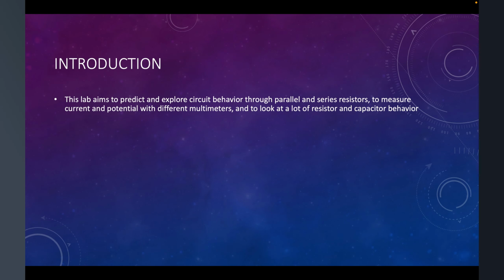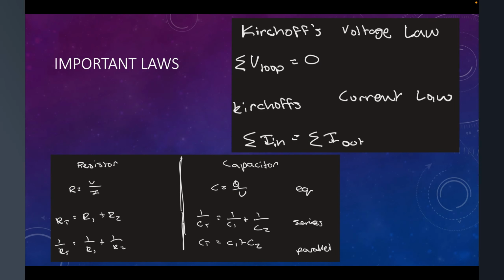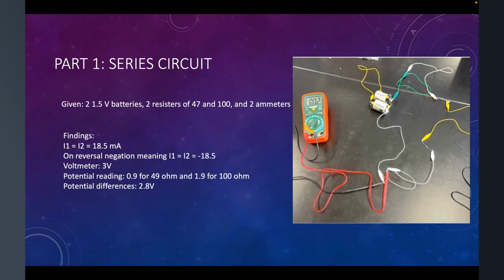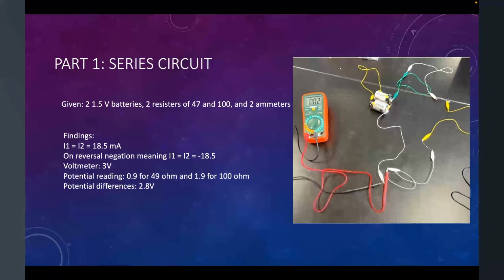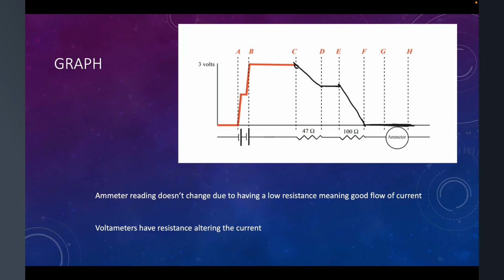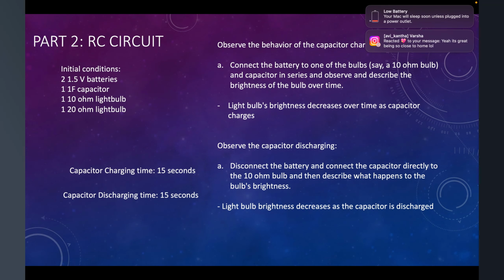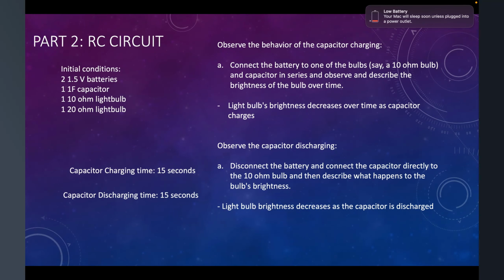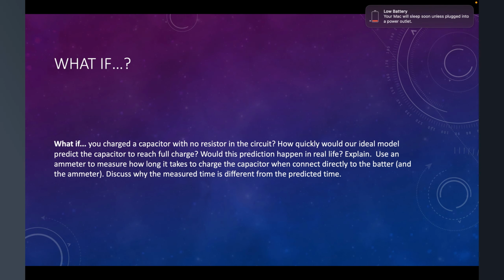PHYS 2212 Lab 3 - Avi Kantha